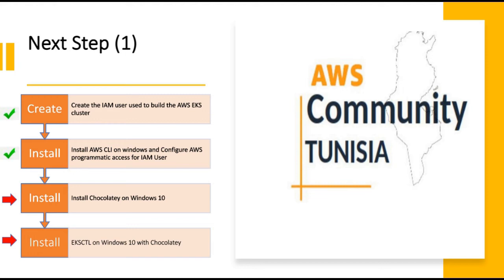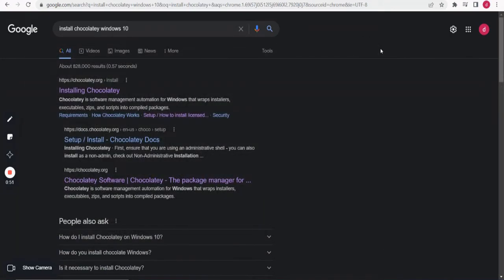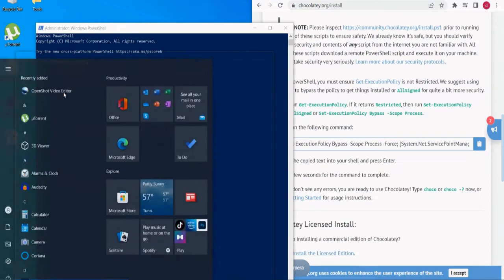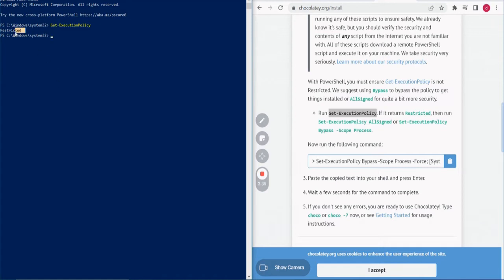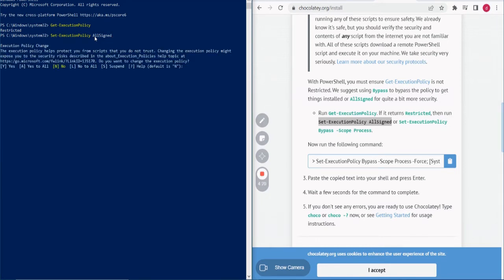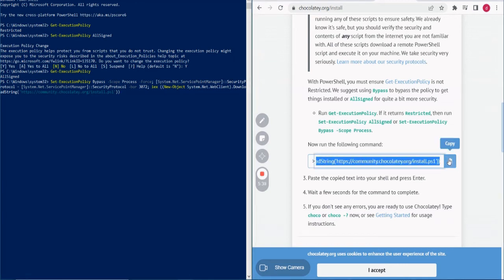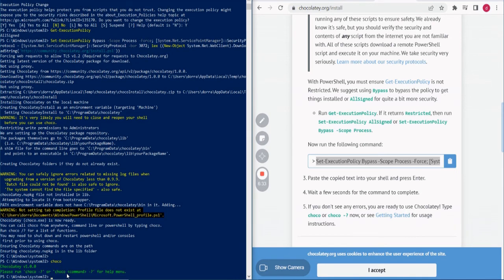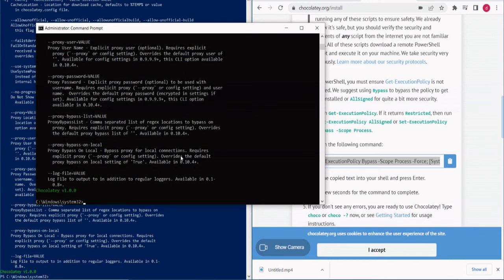3- Install Chocolatey on Windows 10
We definitely need to install Chocolatey to set up eksctl.
In this video, Dora B. takes you a step closer to the setup and management of AWS EKS cluster.

You will learn :
What is Chocolatey?
Why do we need it?
How to install it on Windows 10?